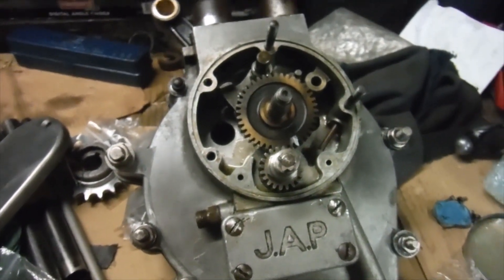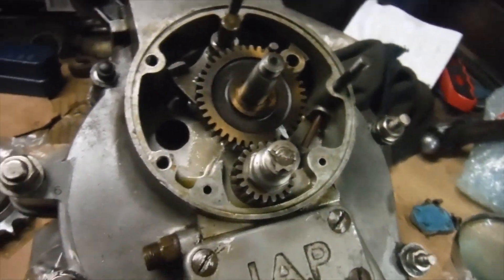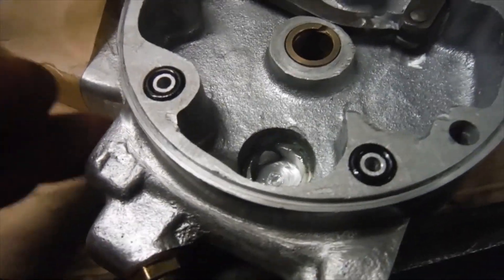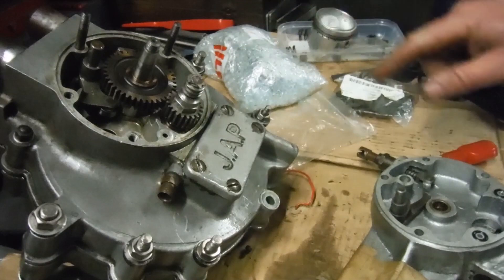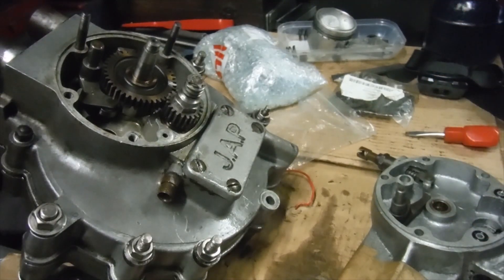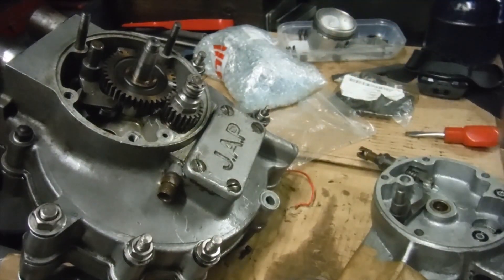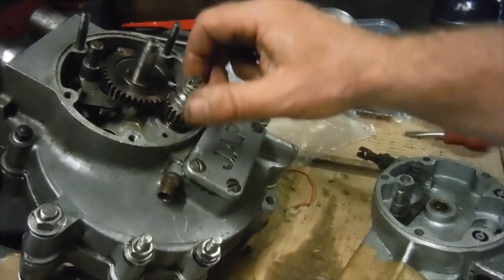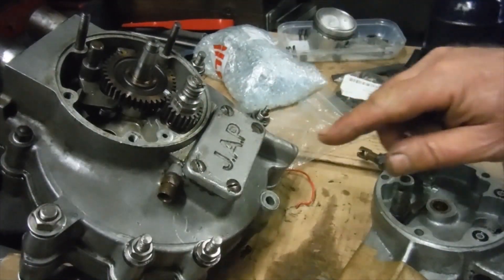JAP 250 cc engine bottom end progress.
A while ago, I discussed finding the bottom end components of this engine to be in pretty good shape. Now, I have the rest of it in the workshop and it is time to start rebuilding ...